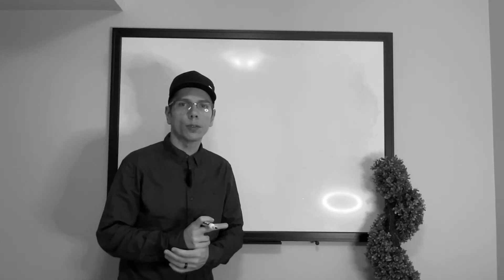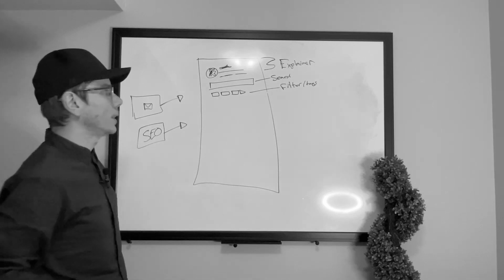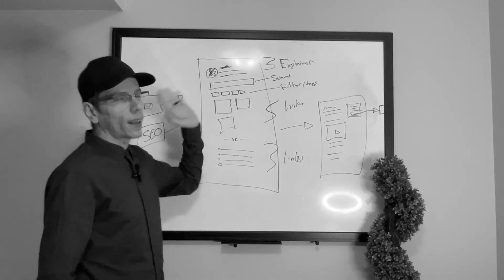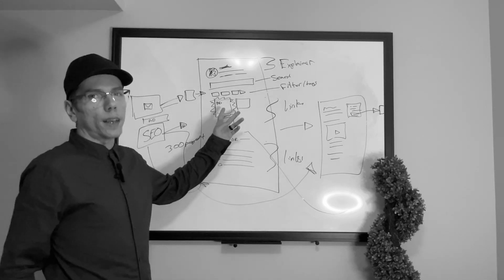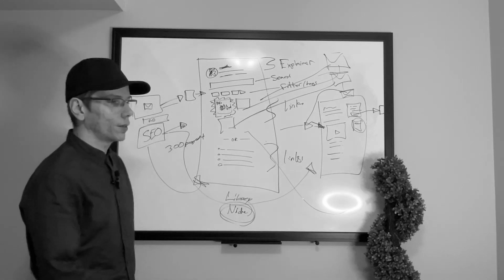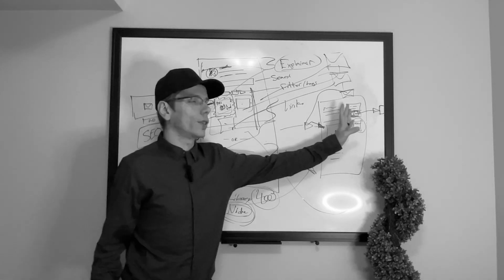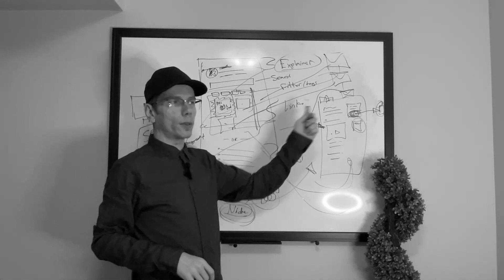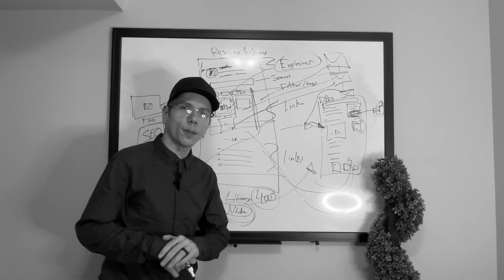Learn How to Structure Your Resources Pages (or link directory pages) with Wynter Jones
Wynter Jones has over 20+ years of experience building web products and helping clients build their landing pages and funnels online. Wynter is best known for his work on ClickFunnel's classic page builder.